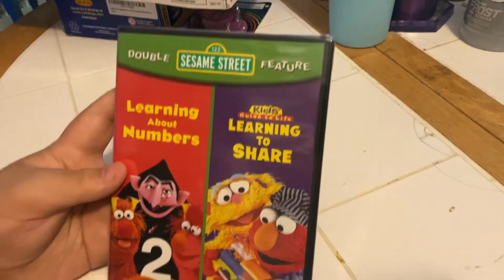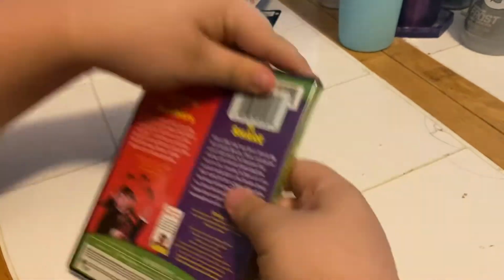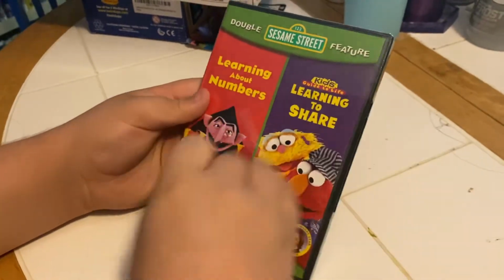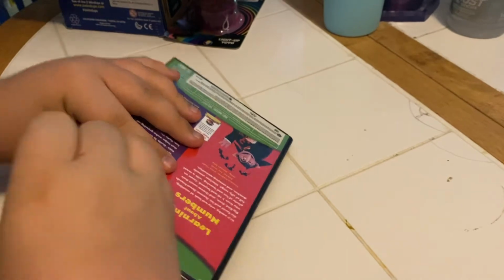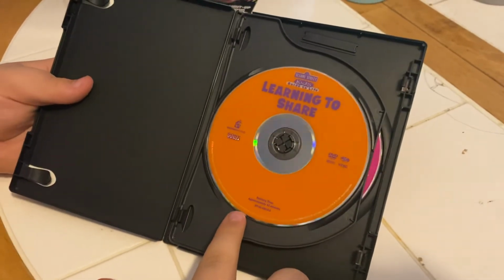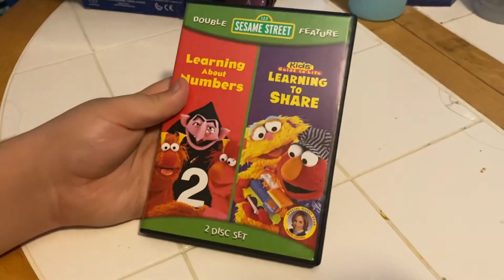Sesame Street: Learning About Numbers / Learning to Share DVD Unboxing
Here is an unboxing of Sesame Street: Learning About Numbers / Learning to Share on DVD.

Original Video Record Date: June 20, 2022